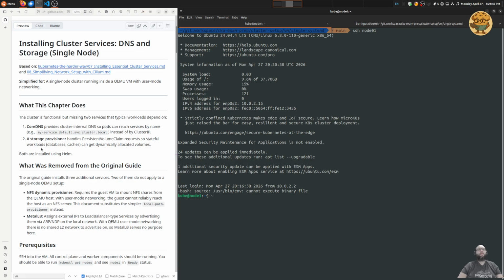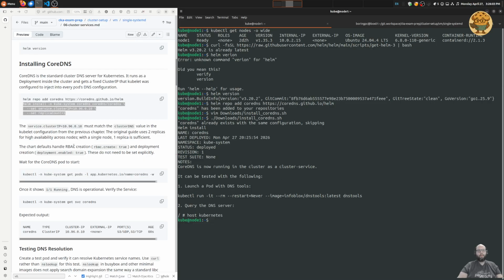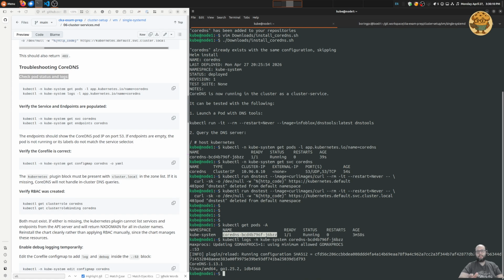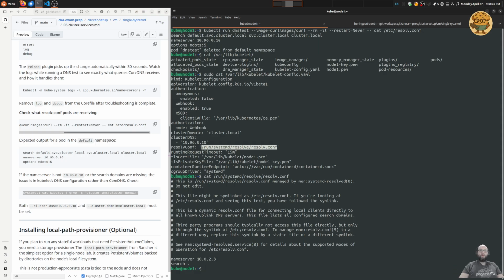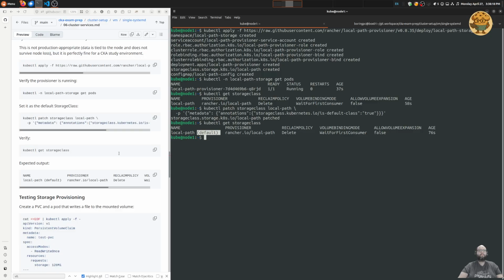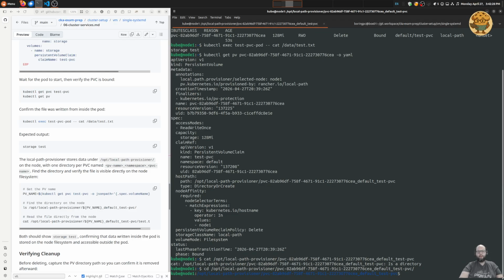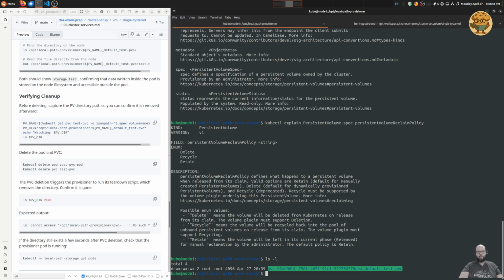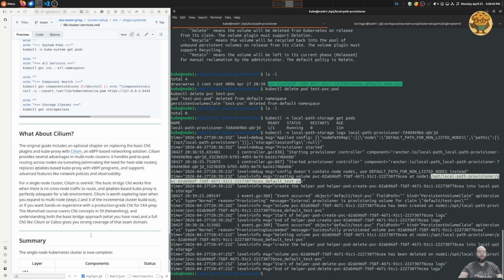Day 14: CKA Exam Prep - Kubernetes Cluster Services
In this video I go over 06 - Cluster Services
Installing Helm and CoreDNS for cluster DNS resolution. Optionally adding local-path-provisioner for PersistentVolumeClaim support. Final cluster verification. That's all I had for this session, I hope to see you in the next.

I'm on @buymeacoffee. If you like my work, you can buy me a and share your thoughts ☕